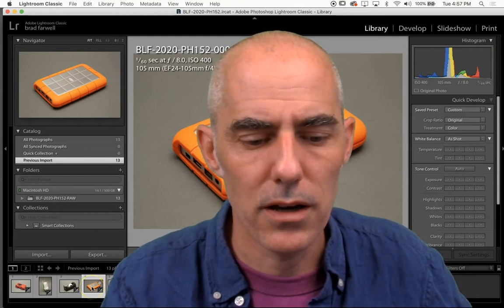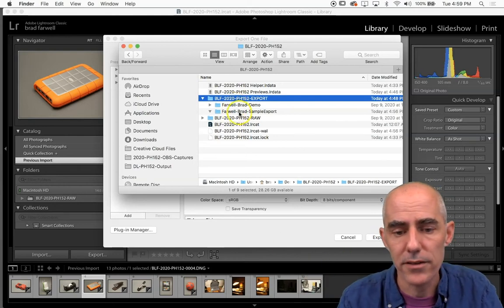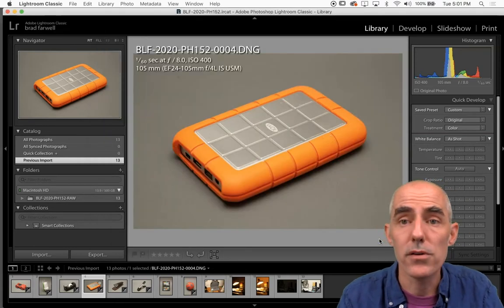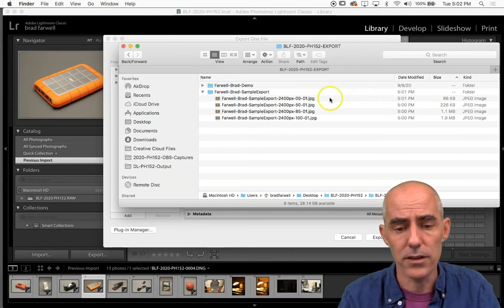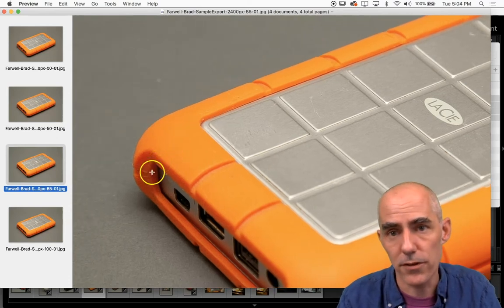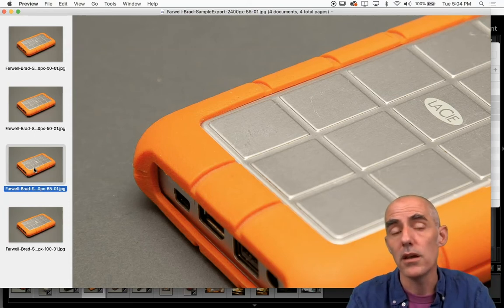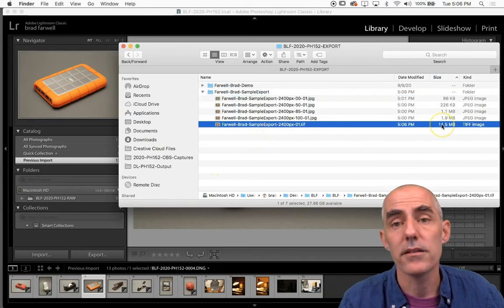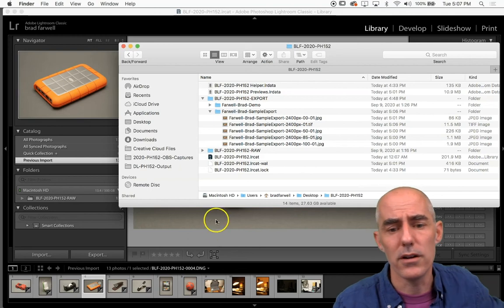PH152 Week03 Clip08 Exporting